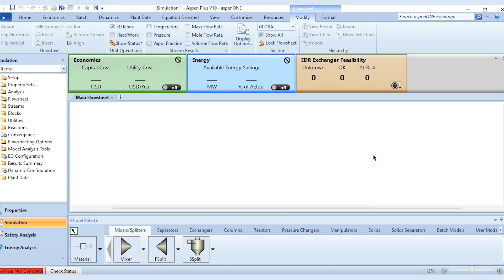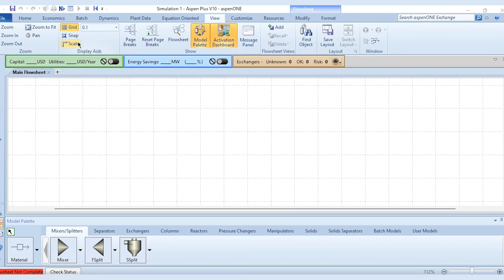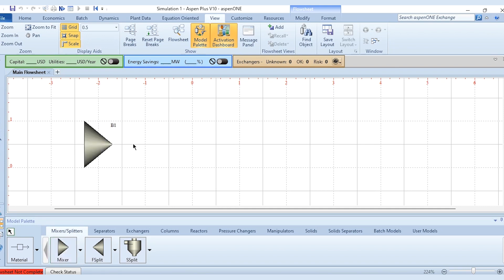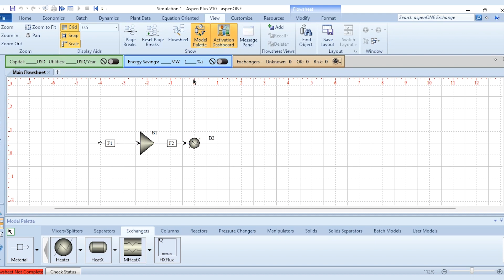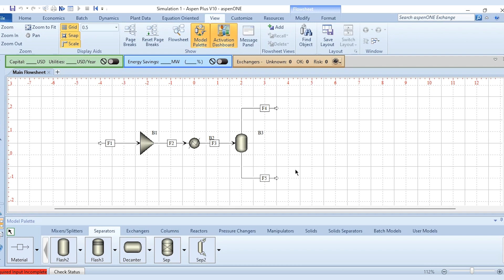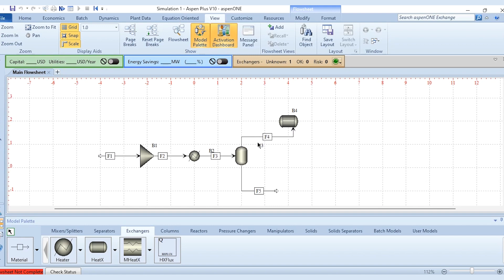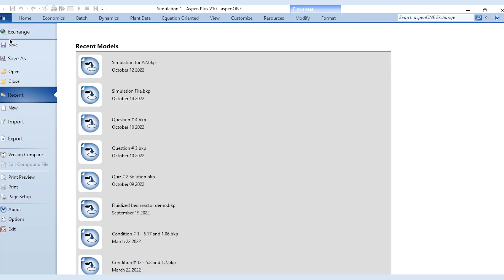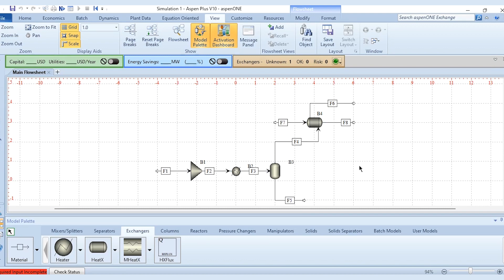Effective Flowsheet Preparation using Aspen Plus - Importance of Grid, Snap & Scale - Lecture # 111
Hello everyone. Aspentech channel has brought another exciting video for its valuable viewers. In this lecture, the tips to prepare an effective flowsheet in Aspen Plus are provided. The importance of "Grid, Snap, and Scale" in the preparation of effective flowsheet is also elaborated. Please click on the bell icon to get all updates related to this channel.